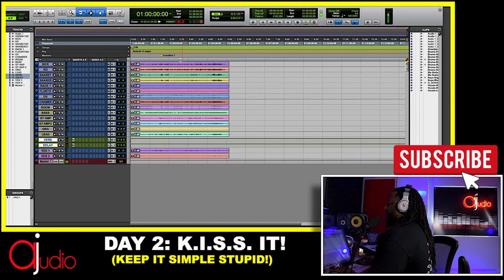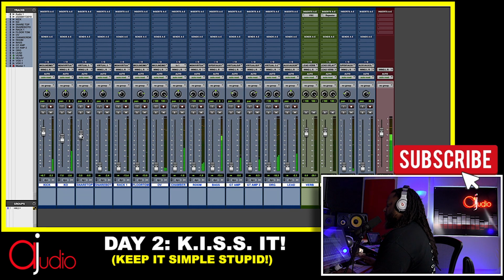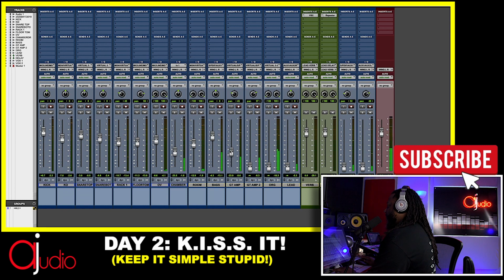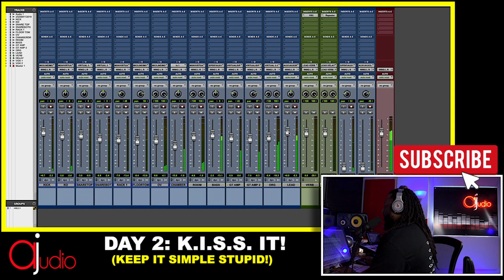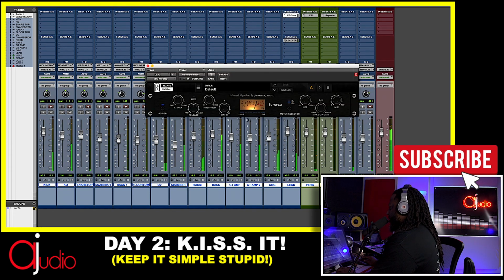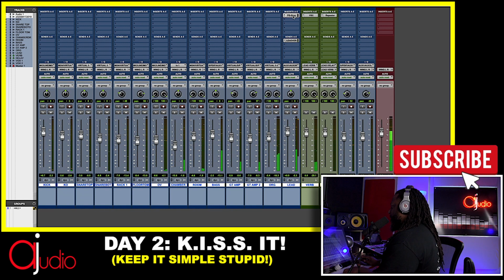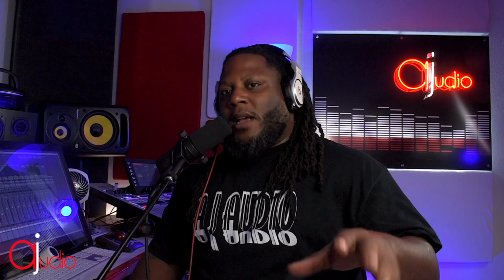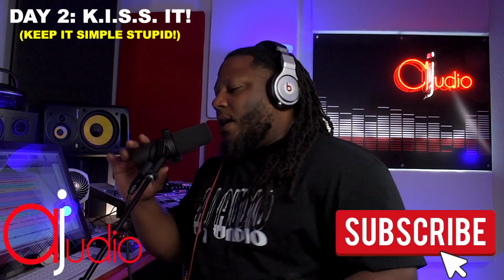DAY 2 (30 Days to a better Mix)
Join me for the next 30 days as I give Pro tips and tricks to get a better sound in your Home Studio.